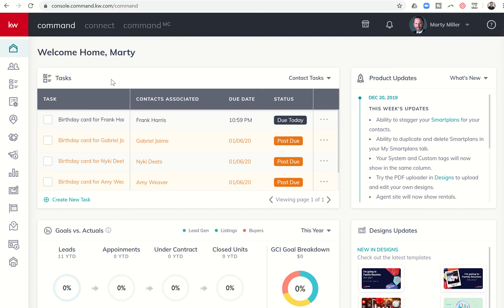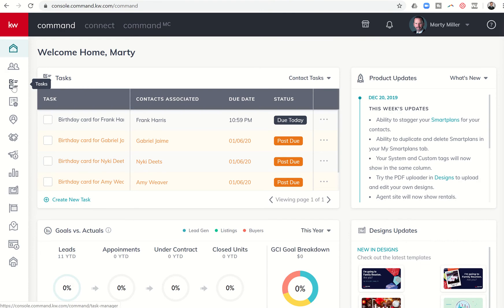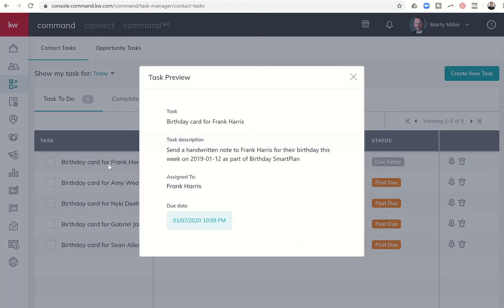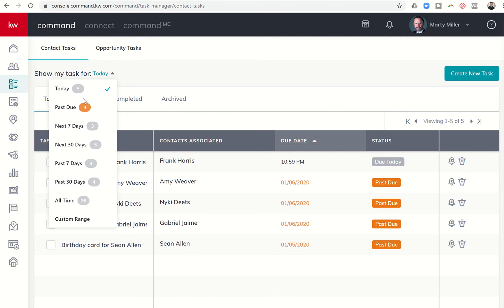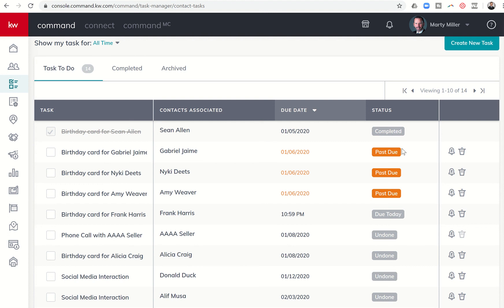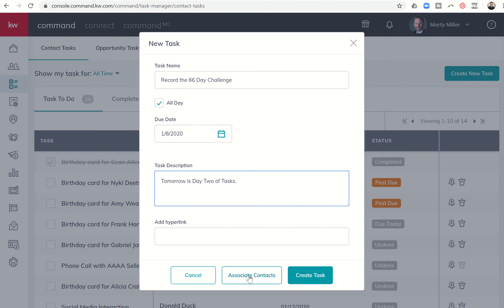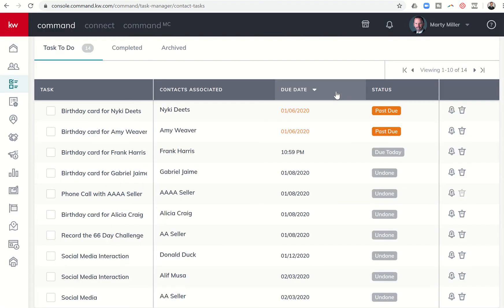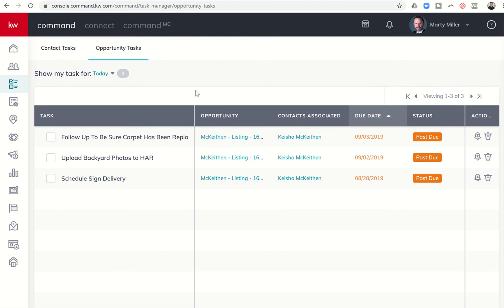Introduction to Task Manager | KW Command 66 Day Challenge 3.0 Day 44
As KW Agents, we lead very busy lives.  With databases oftentimes in the thousands, it can often be difficult to remember who to call, text, email or reach out to when and have any semblance of order or organization.  The KW Command Task Manager submenu solves that for us by allowing us to create both Contact and Opportunity Tasks in order to keep our Lead Generation and Transaction Management lives that much simpler.